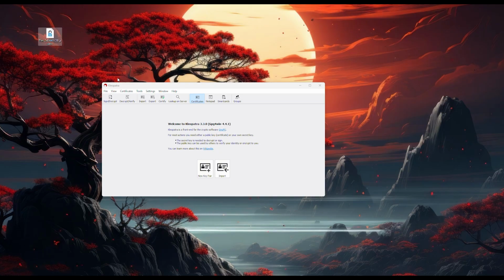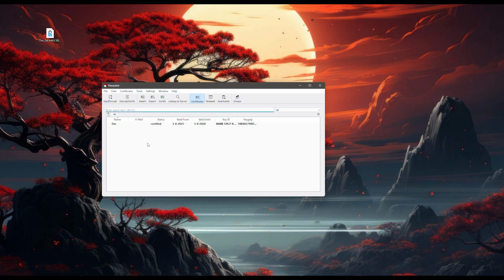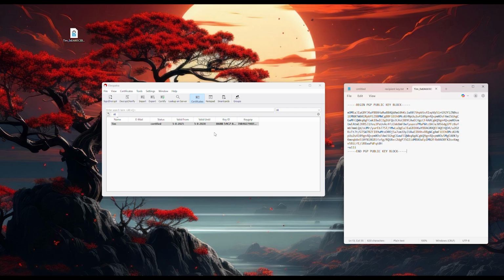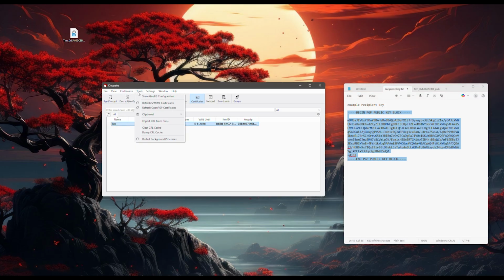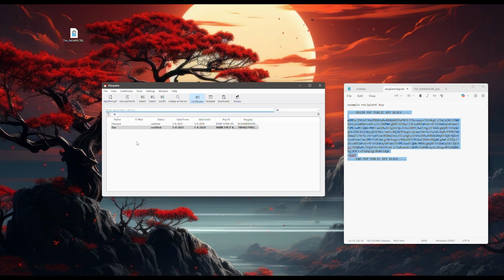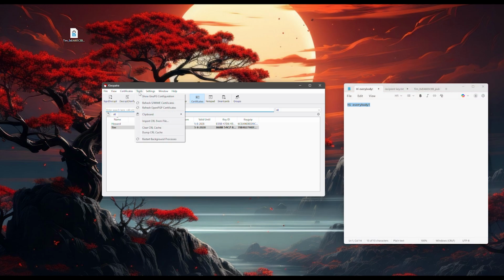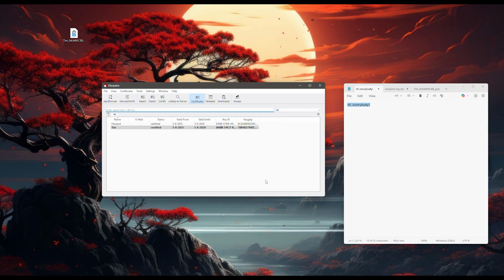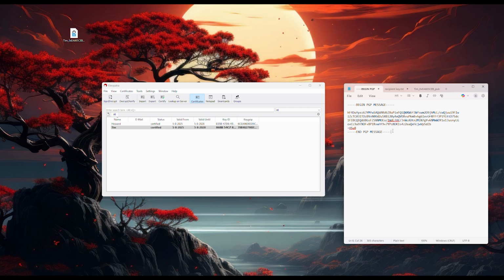How To Use PGP Encryption | Kleopatra Tutorial (2026)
In this video, you'll learn how to send encrypted messages with Kleopatra. PGP encryption can be quite hard if you have no prior experience. But with this Kleopatra tutorial you'll learn how to send your first encrypted message in minutes.